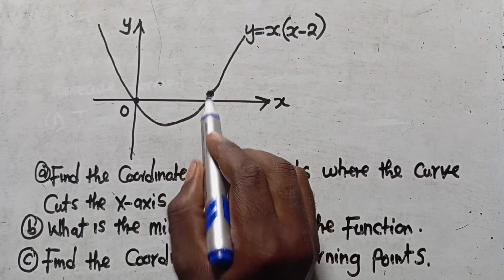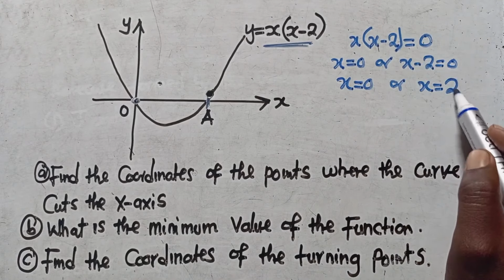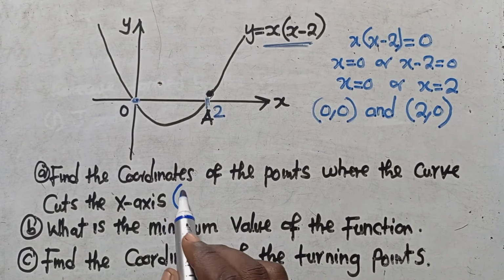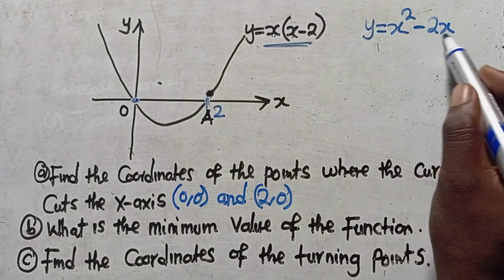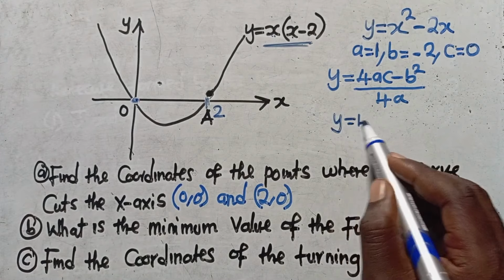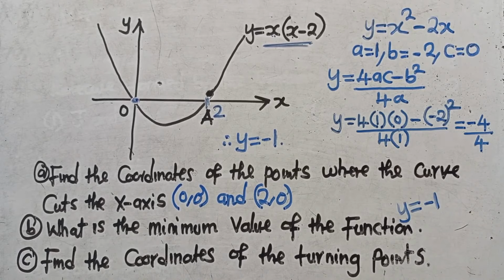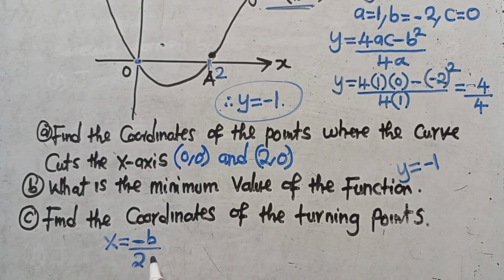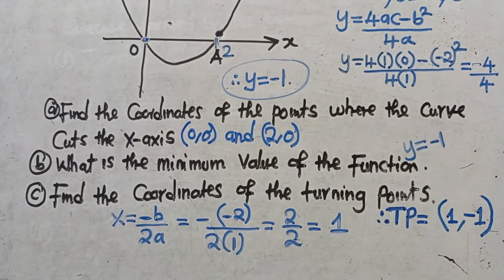Quadratic Functions - Made Simple || Harrison J Zulu Tutor